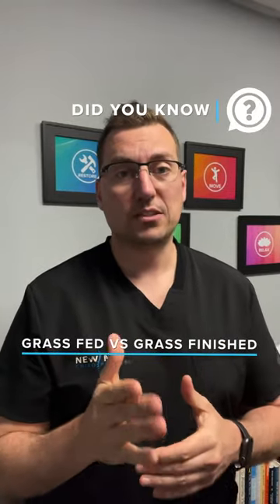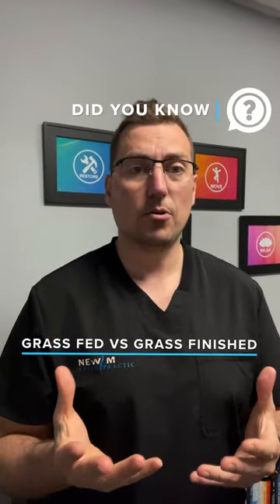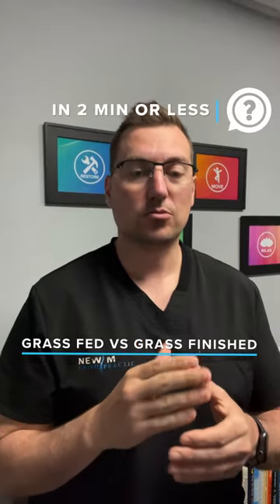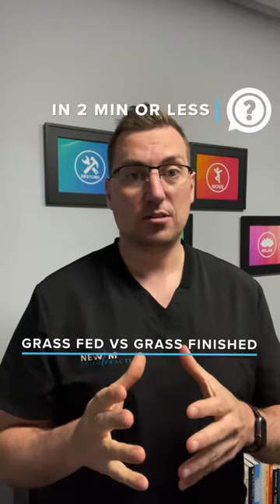Grass Fed Vs Grass Finished | DidYouKnow | Newman Chiropractic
Dr. Jeff explains the difference between grass fed 🌿 and grass finished animal meat 🐖🐄.  Who would have thought there’s a difference?

The devil is always in the details 😈.